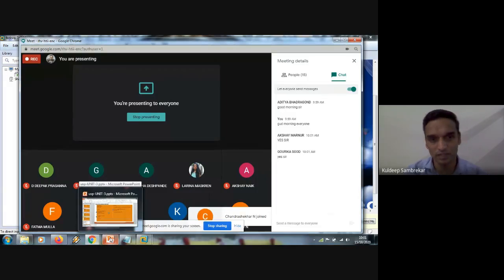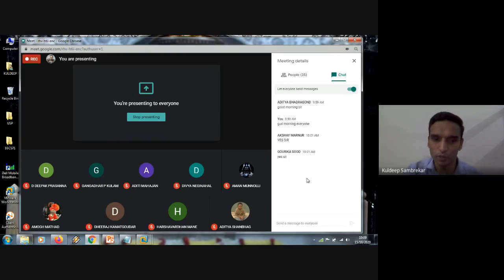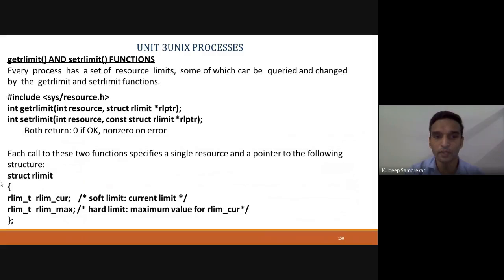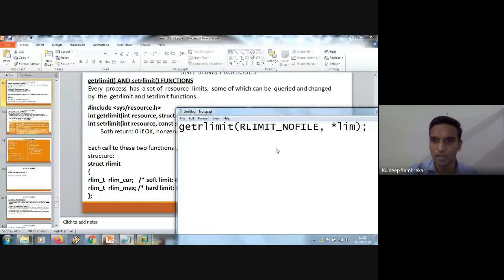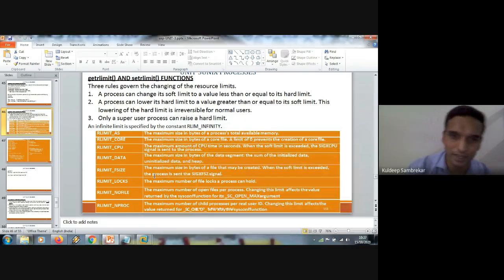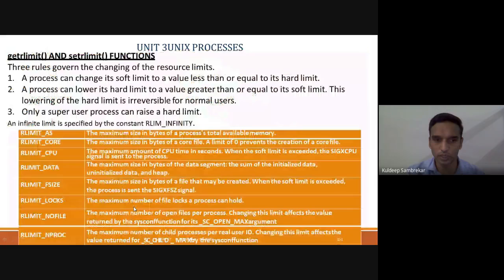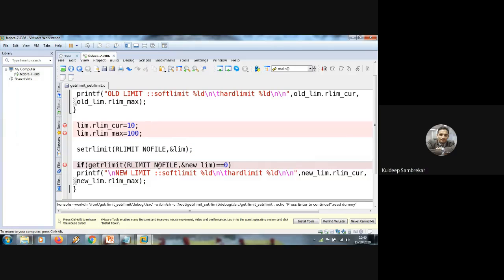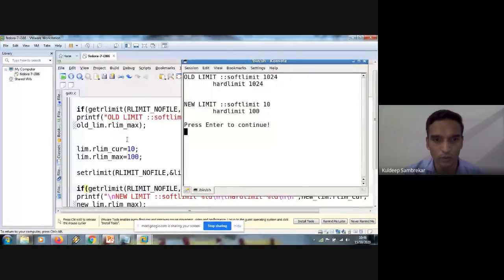USP UNIT 3 Session 9